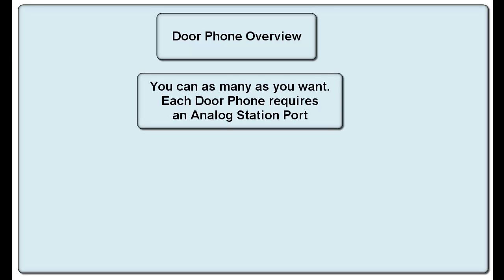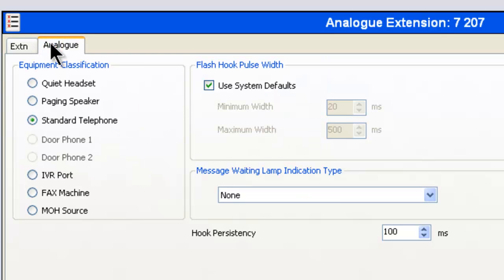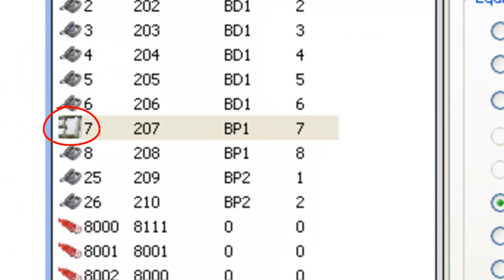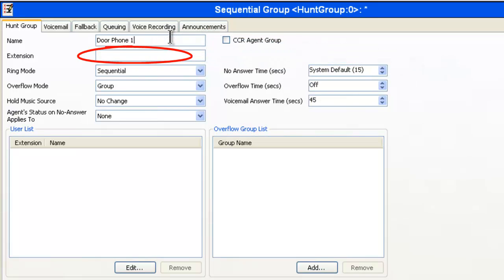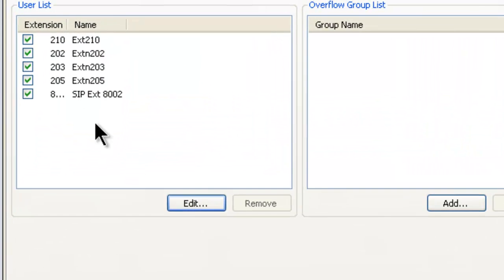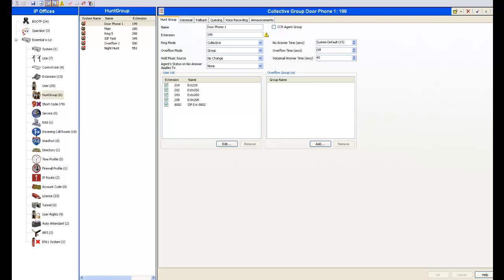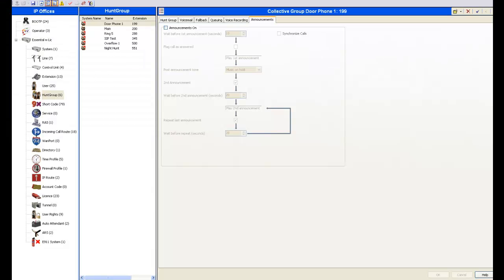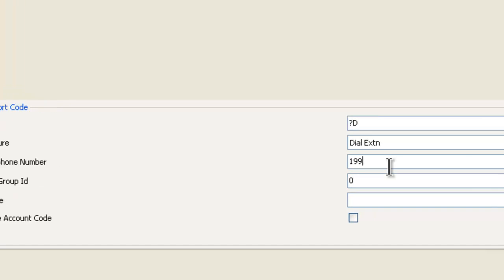IPO Door Phone setup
IP Office Door Phone Setup